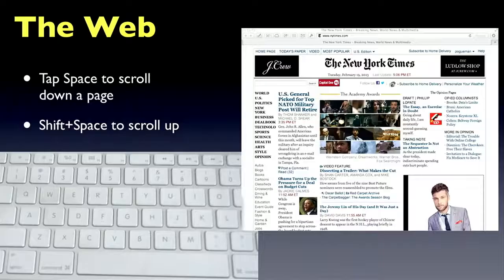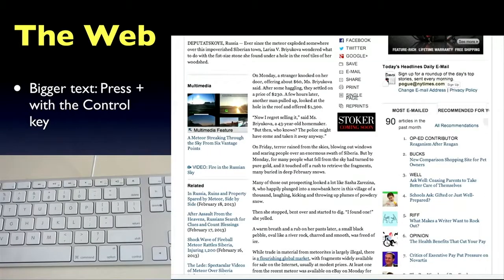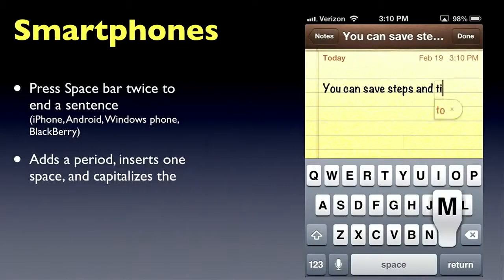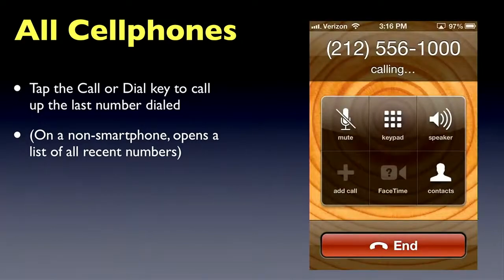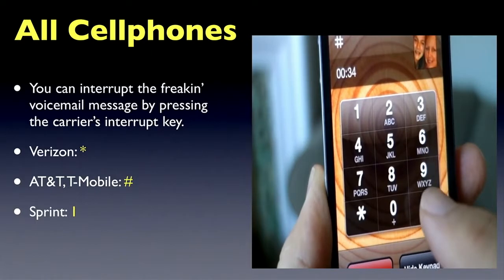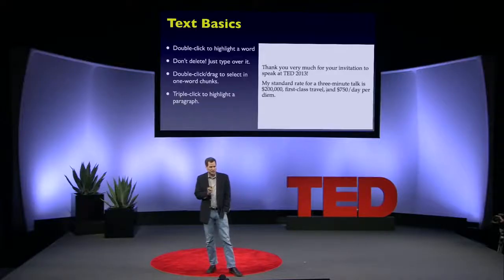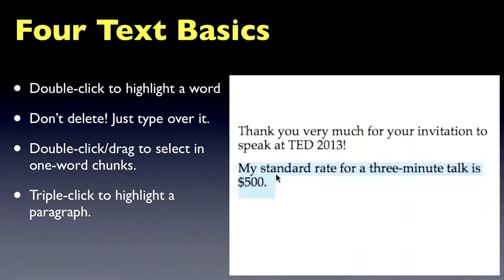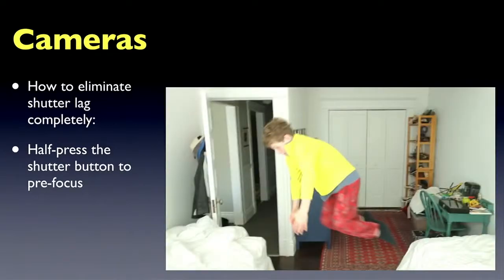10 top time saving tech tips David Pogue 1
10 top time saving tech tips by David Pogue